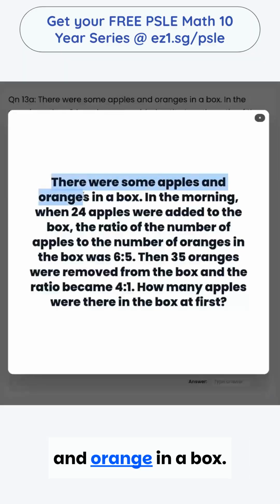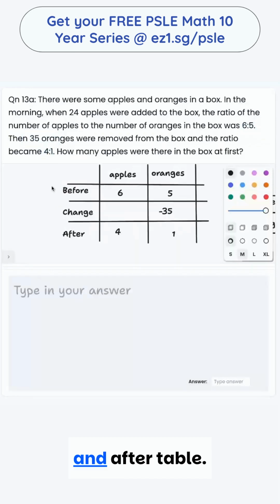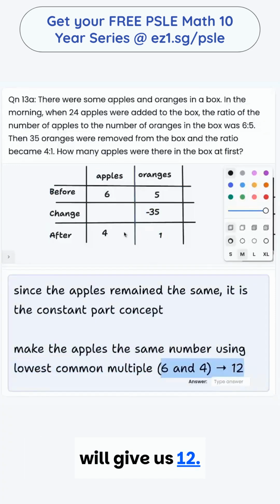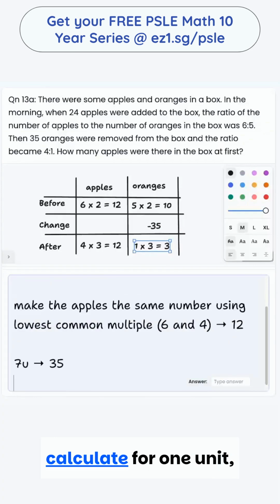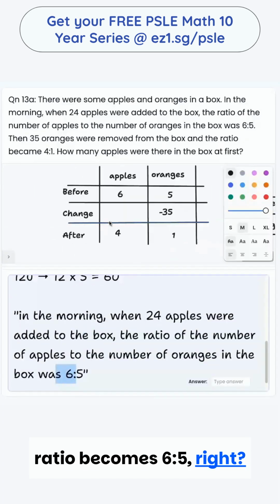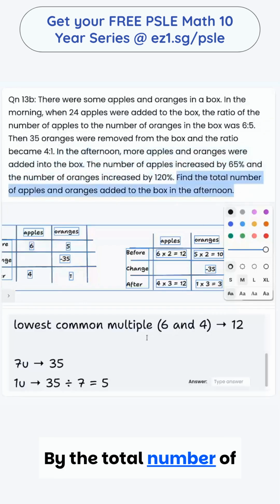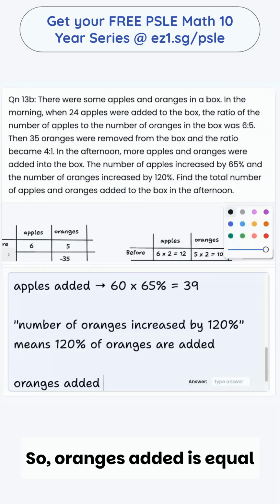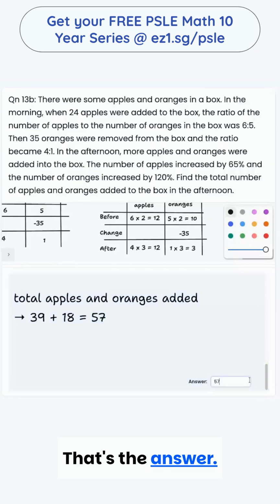Mastering Ratio Problems with Before-Change-After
Parents, are complex ratio problems troubling your child? Our latest video demonstrates how to tackle multi-step ratio questions using the effective 'Before-Change-After' table and the 'Constant Part Concept'. Learn to confidently navigate scenarios where quantities are added, removed, or increased by percentages, breaking down each step to find the initial or final number of items. This technique ensures clarity and accuracy, building a strong foundation for your child's math skills.